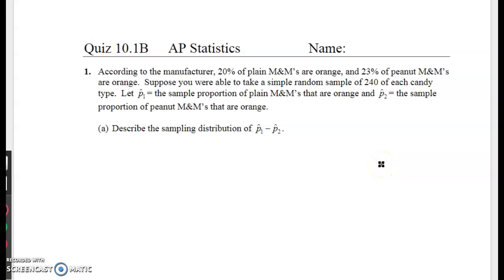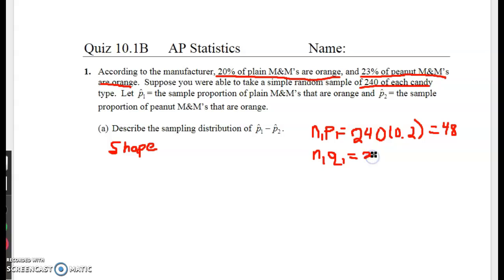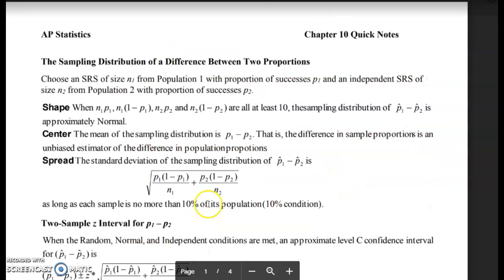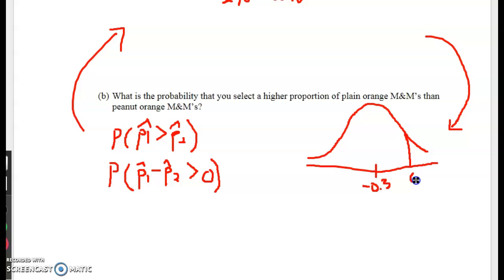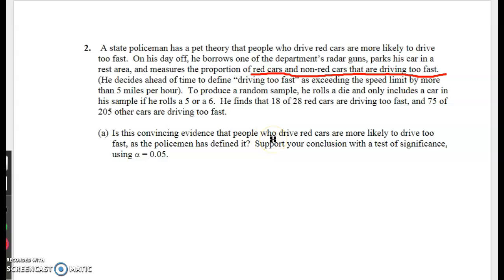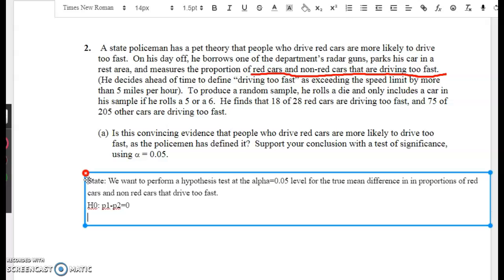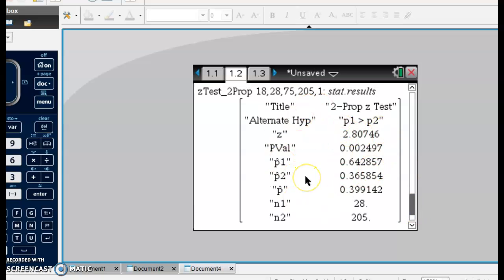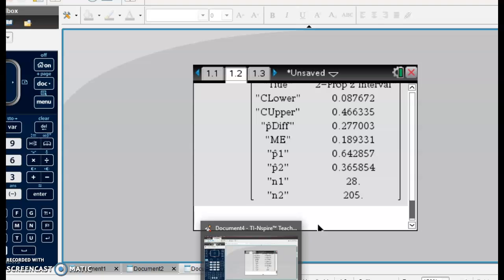10.1 HW Quiz Difference of Proportions